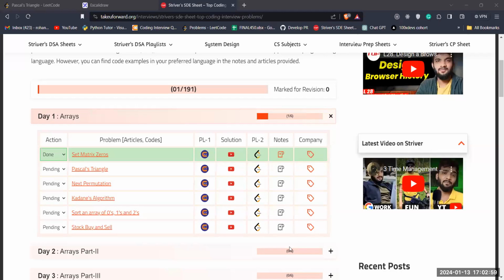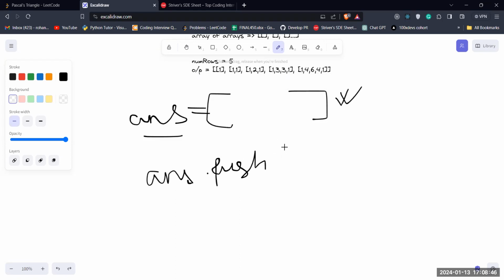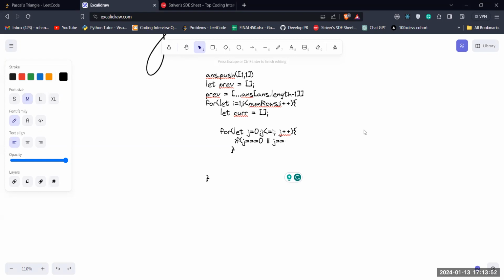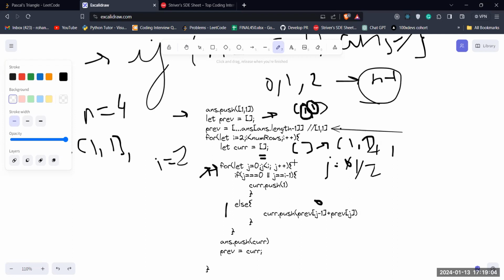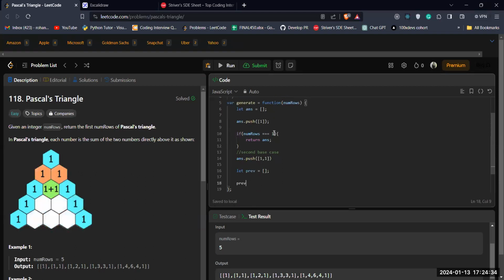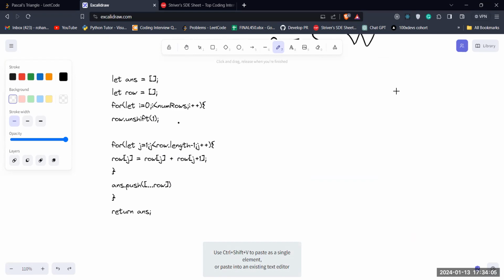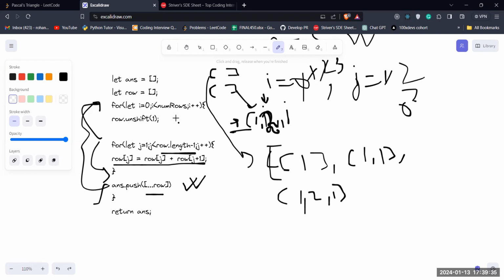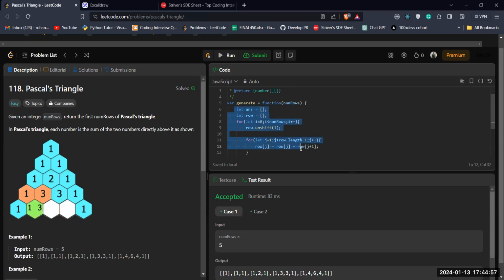Leetcode : Pascal's Triangle | Day 2 of 30-Day DSA Challenge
Hi Everyone, I have taken up a 30-day DSA challenge where I will be solving 30 DSA problems every day and upload here. The main motive is to learn and grow in public. Thankyou for tuning in